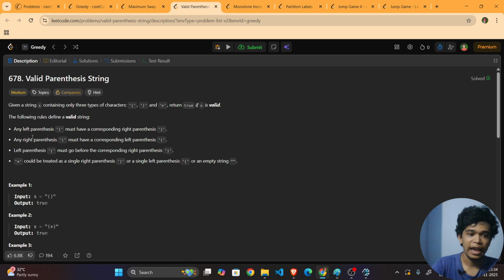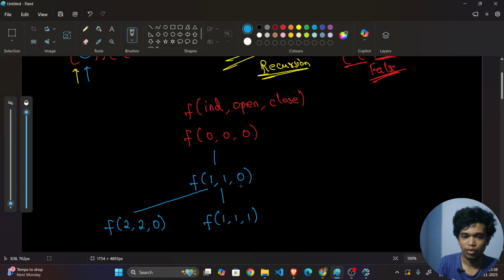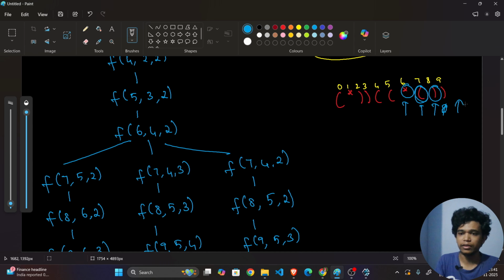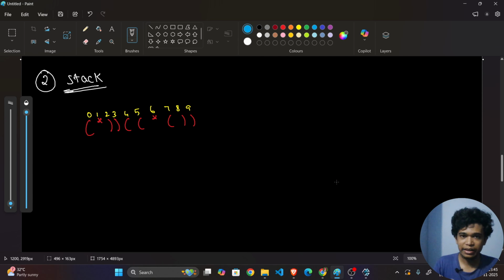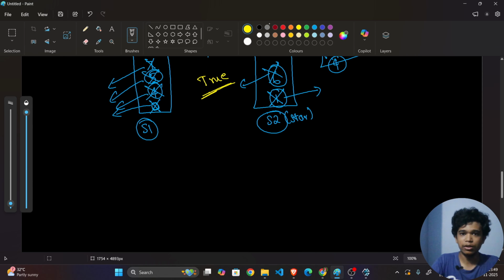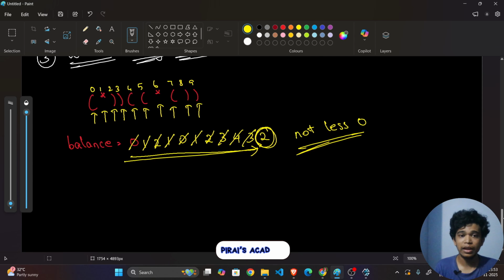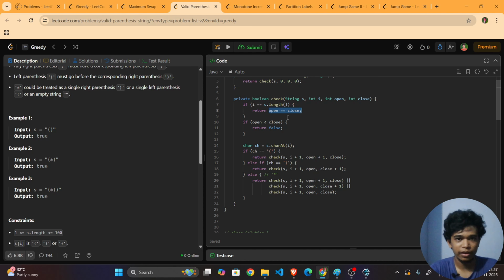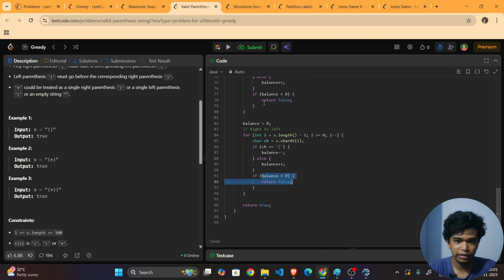Valid Parenthesis String | Leetcode 678 | Approach + Code with explanation.